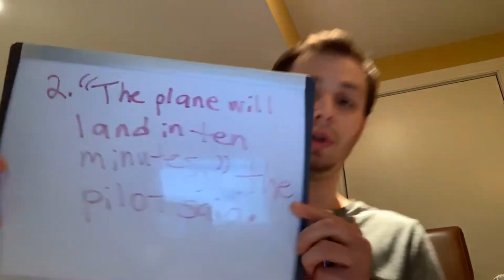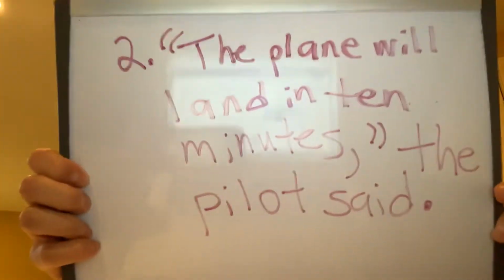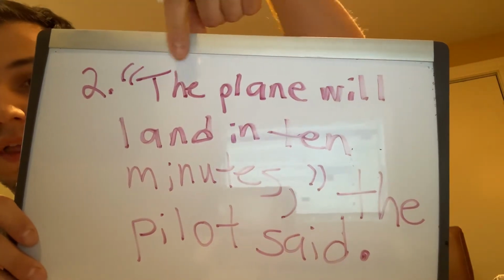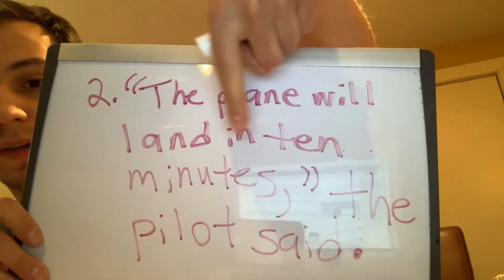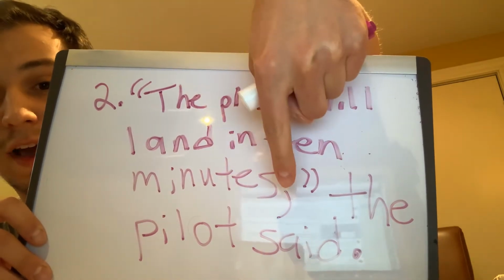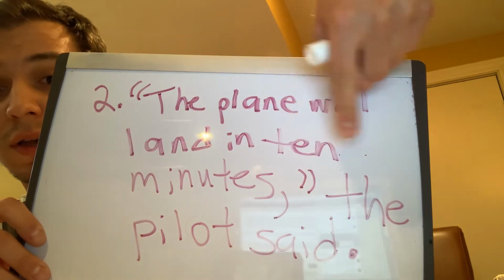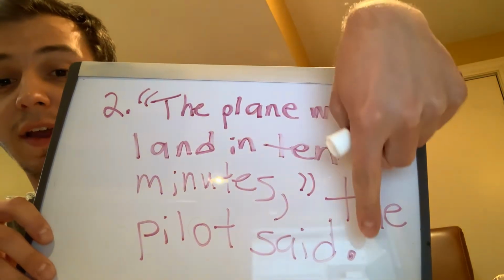Writing Class 3- (Lesson 25 Parts A to D)